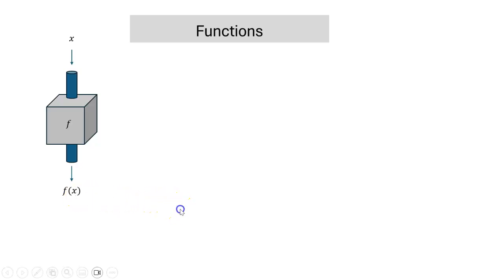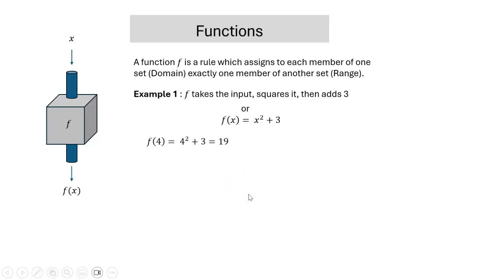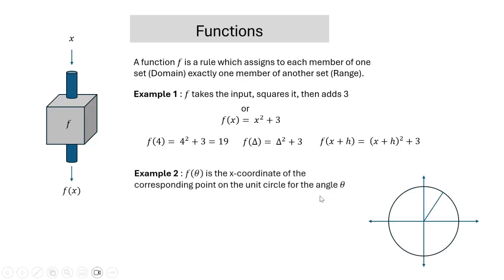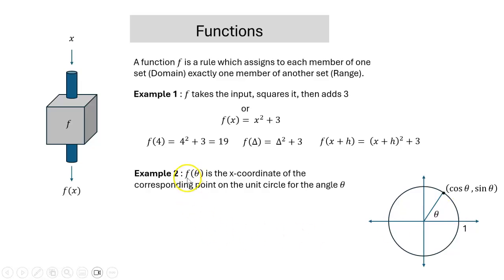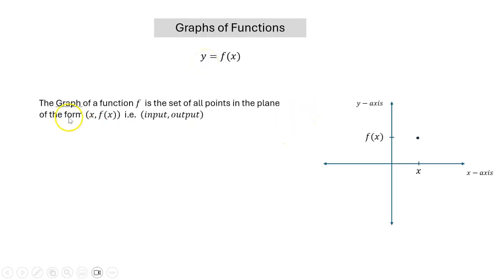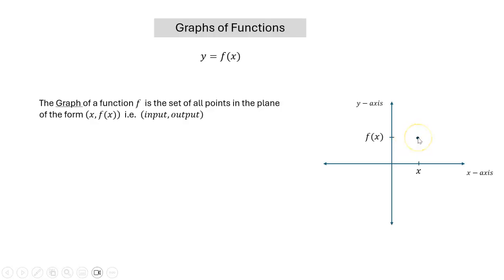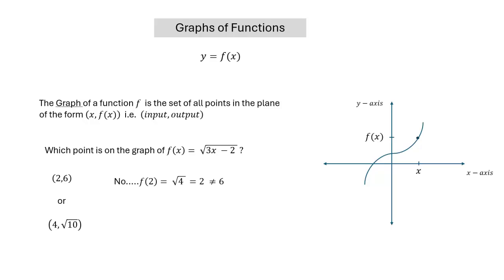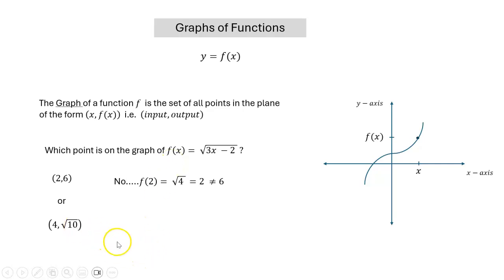FUNCTIONS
Short Introduction to functions